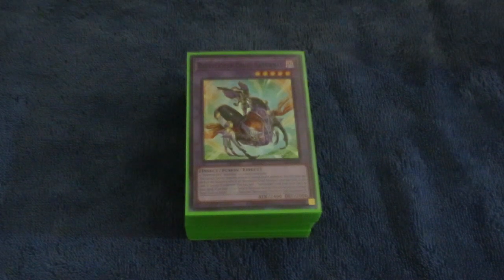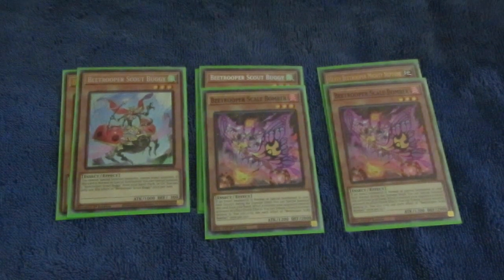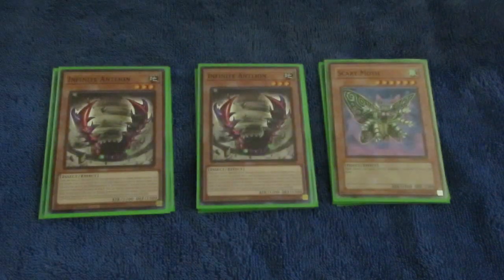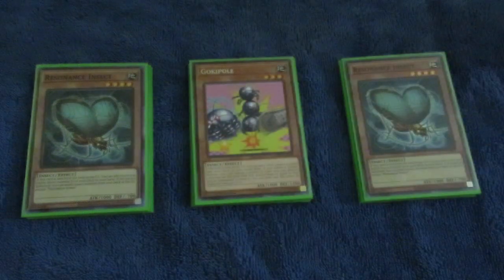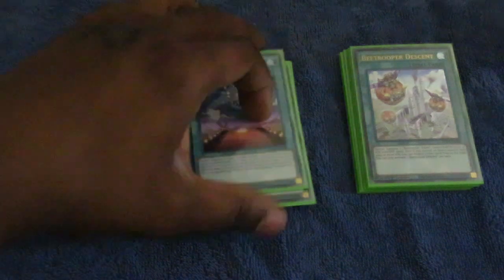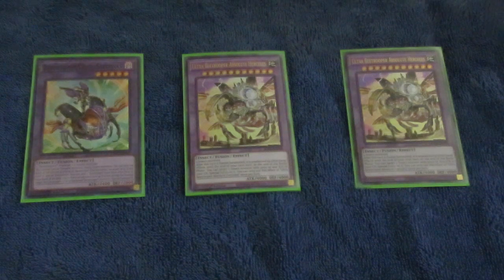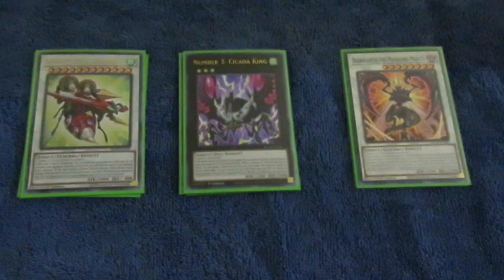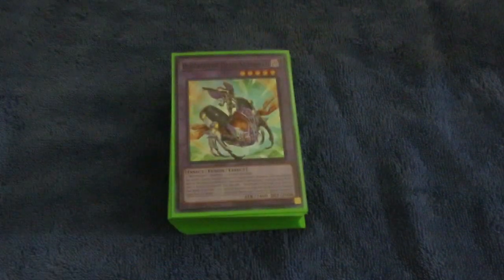Beetrooper Deck Profile - Post Cyberstorm Access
The bugs are back in town, and are no longer a "Fly on the Wall"